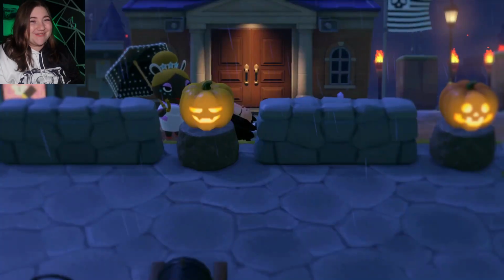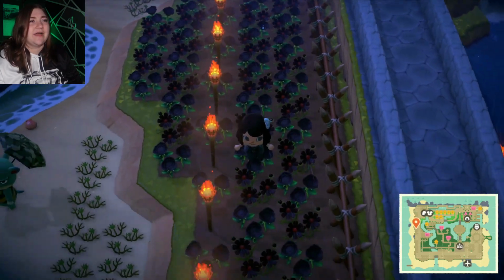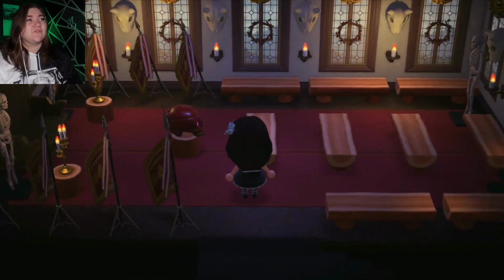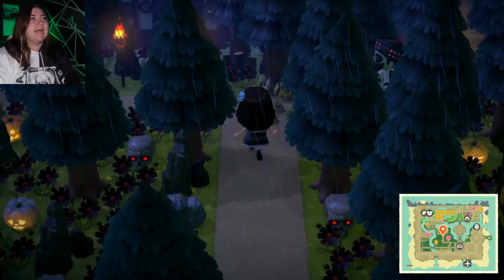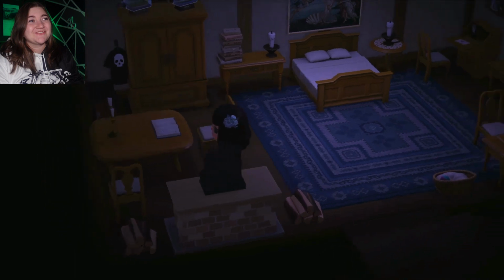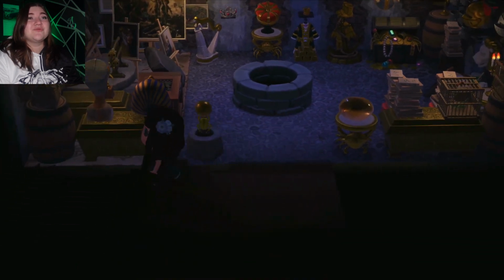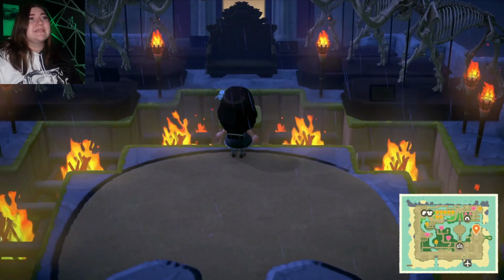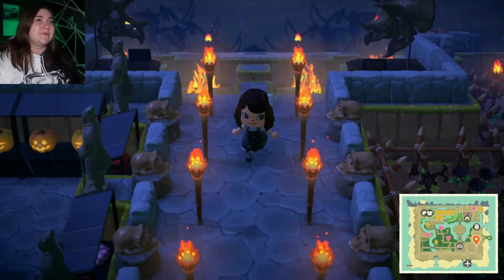Visiting Skull Isle!!!! | ACNH Best Dream Islands of 2023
It really helps out with the channel :)